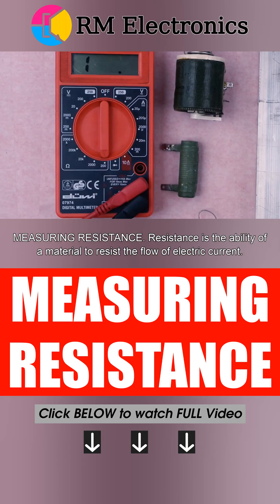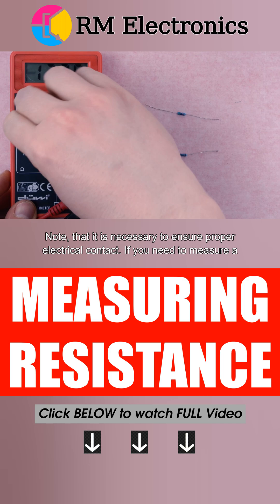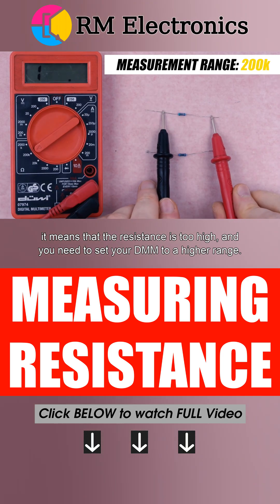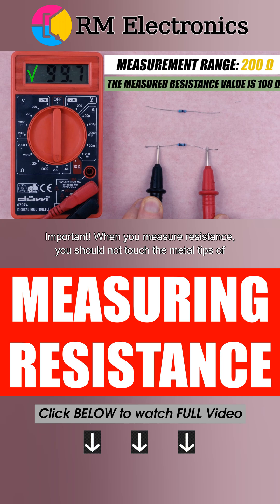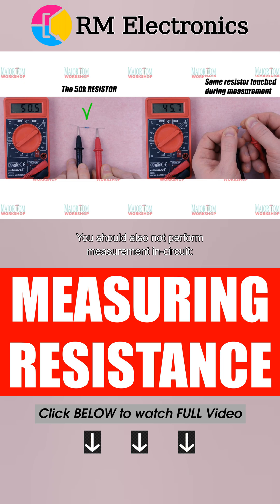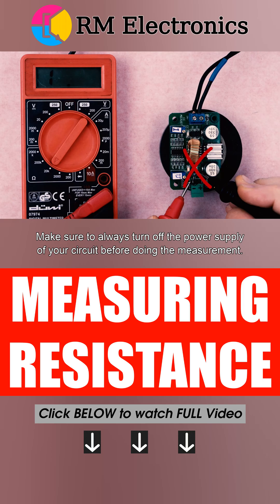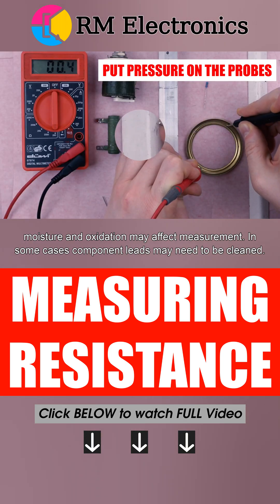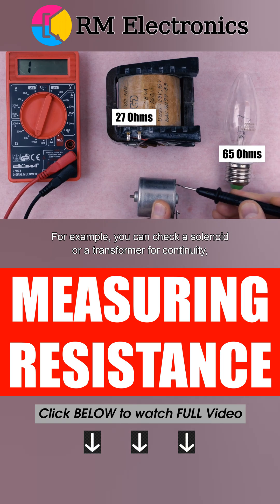Measuring resistance. Choosing Correct Range .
BTC:384FUkevJsceKXQFnUpKtdRiNAHtRTn7SD
ETH: 0x20ac0fc9e6c1f1d0e15f20e9fb09fdadd1f2f5cd

MEASURING RESISTANCE. Resistance is the ability of a material to resist the flow of electric current. To measure the resistance of a component, just touch its leads with the probes of a multimeter. Note, that it is necessary to ensure proper electrical contact. If you need to measure a component whose resistance is unknown, it makes sense to start at the 20k setting. If you get the OL reading (Open Loop – no continuity), it means that the resistance is too high, and you need to set your DMM to a higher range. If the reading is near zero, it means the resistance is too low, and you have to lower the range setting. Important! When you measure resistance, you should not touch the metal tips of the probes with your fingers: your body also has resistance, and it may affect measurement results. You should also not perform measurement in-circuit: neighboring nodes and components also have resistance: this may affect the result. And most importantly, resistance can not be measured when the circuit is powered. Make sure to always turn off the power supply of your circuit before doing the measurement. In some cases component leads may need to be cleaned. Resistance measurement mode is really versatile and can be used to test many other components. For example, you can check a solenoid or a transformer for continuity, or the windings of an electric motor for short circuits and ground faults.